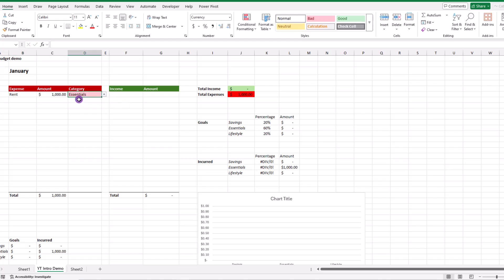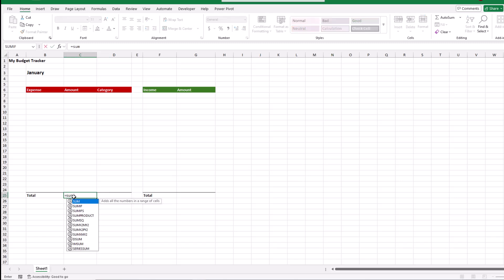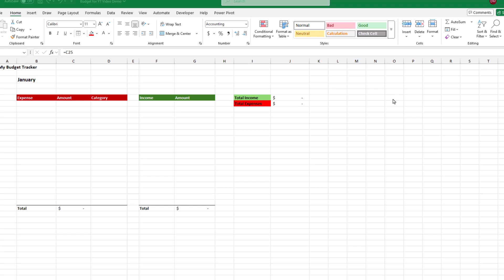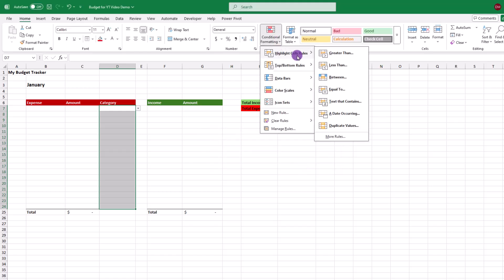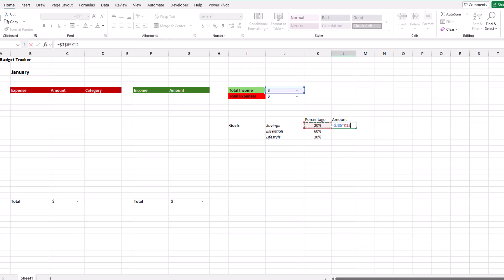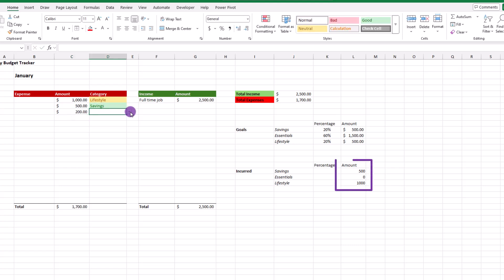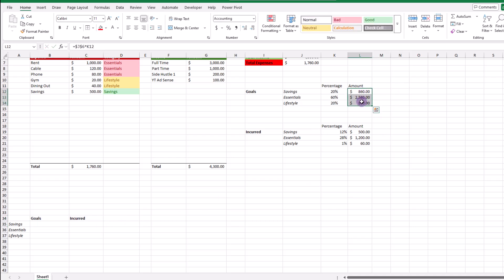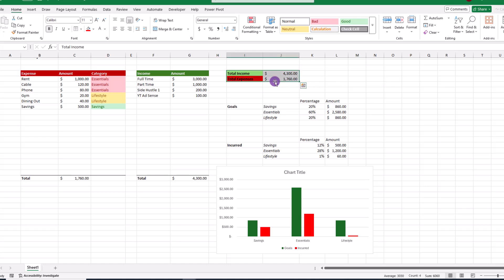Create a Simple Budget & Expense Tracker with Microsoft Excel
Learn how to make this simple (and easy) excel budget! In this video we'll walk you through the steps of how to create a basic income and expense spreadsheet in excel so you can manage your finances more efficiently.

The best part is you can make this budget on your own, in just a few minutes.

⌚ *TIMESTAMPS*
0:00 Excel Budget tracker overview
0:18 Excel budget tutorial

🎬 Next: Learn how to make a stock portfolio tracker in excel

📢* FREE RESOURCES*

Some of the app tutorials include:
Thanks,
Professor Cubs